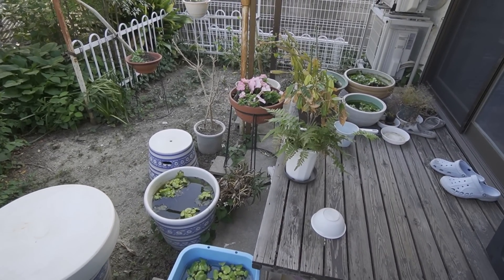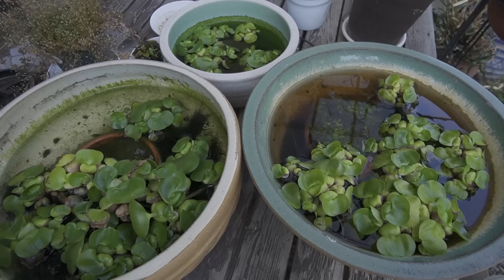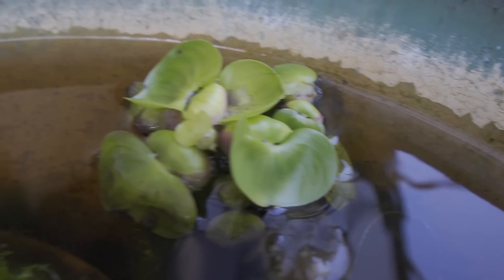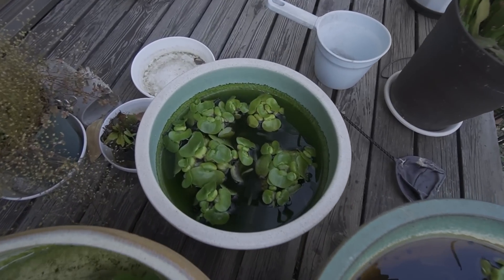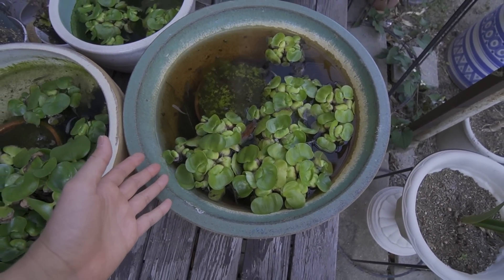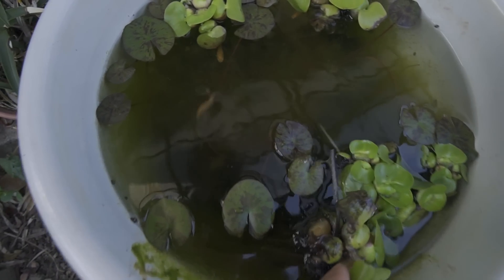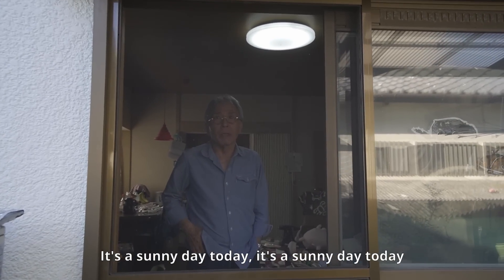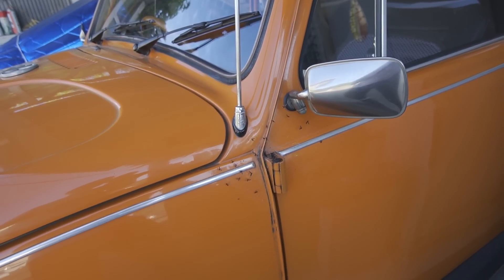First RICEFISH MINI PONDS UPDATE of the Year!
A quick look at some of our Ricefish mini ponds. It's gotten much warmer, the fish are out and active, the plants are starting to grow! Ricefish season is back :)